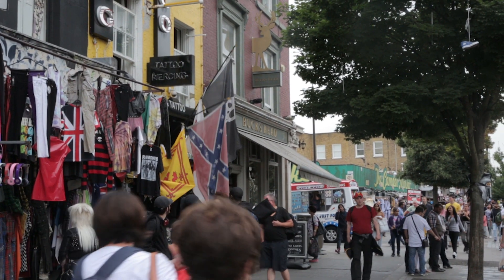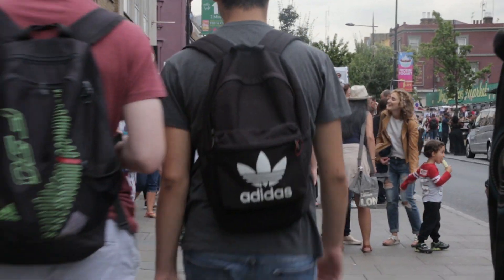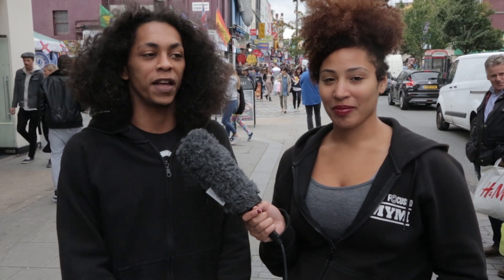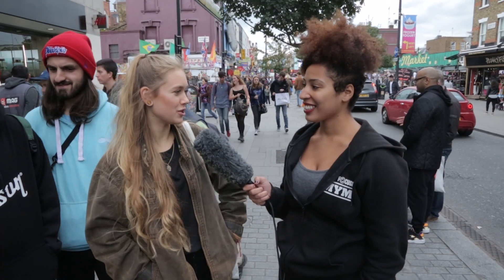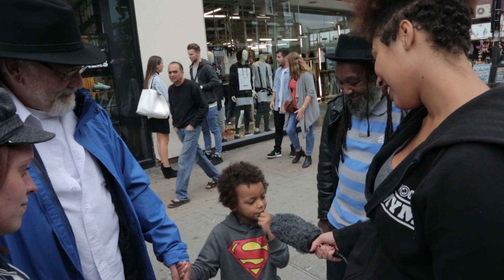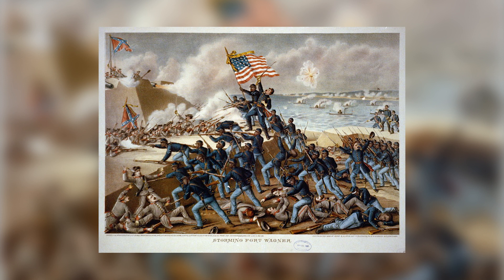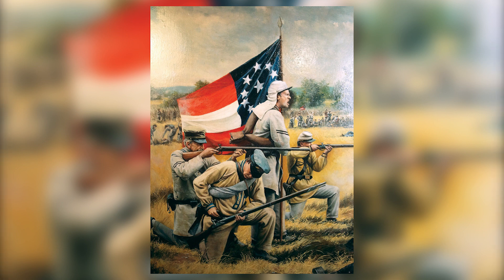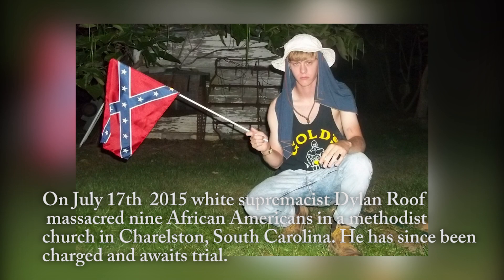Confederate Flag Raised In Camden. Is it Racist?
We asked people in Camden what the Confederate flag means to them. Some say they don’t know, others say it’s about heritage and others believe it's about slavery and racism. The debate is strong in light of calls from South Carolina Governor Nikki Haley and Republican Presidential candidate Lindsey Graham calling for the removal of the flag in the wake of the shootings at a historically black church that left nine people dead. As we found the flag flying high at a shop in England, in London and more specifically Camden a multicultural area, we thought we should speak to the people on what they think about the flag and if it should be flown. Barack Obama stated that the flag belongs in a Museum.